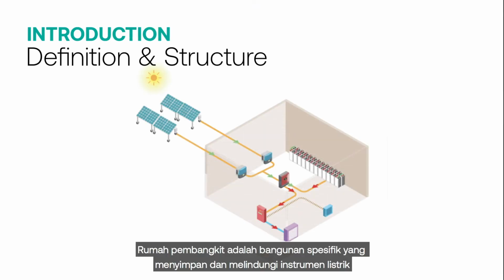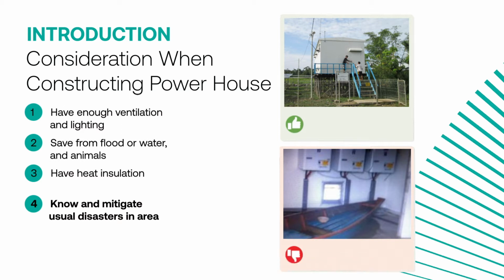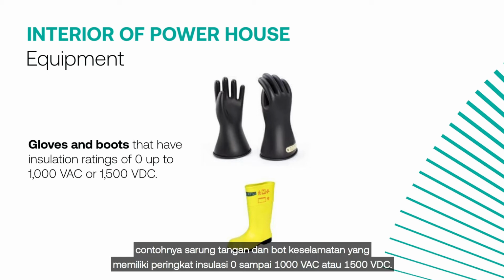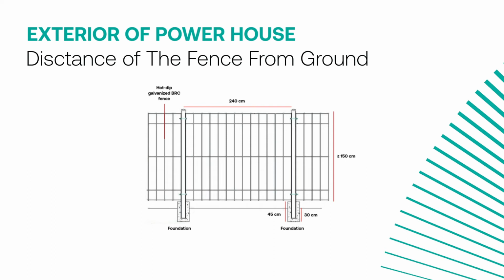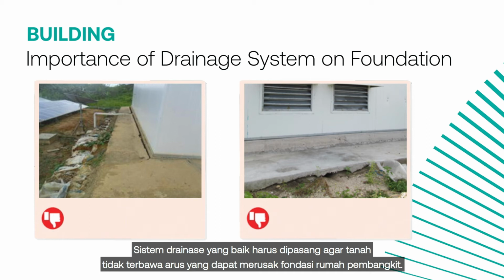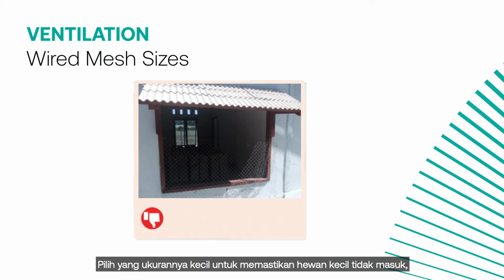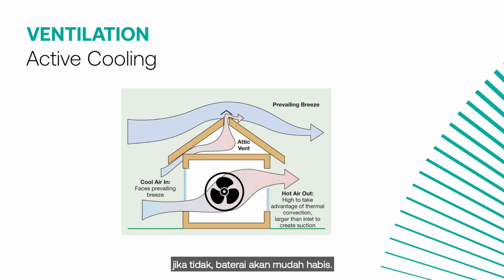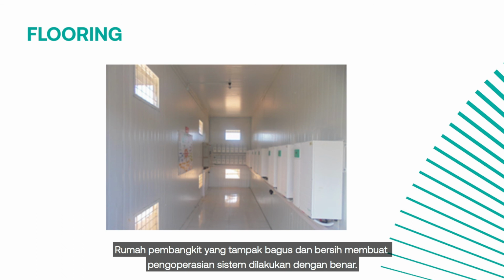Session 12 – The Powerhouse [where it all happens]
Before you start, please make sure that you’ve downloaded the guidebook. If you have not downloaded the guidebook, please download it from the following

This session is going to discuss in brief about the household connection. There are some sub-topics to be discussed:
- Basics of household connection
- Service connection
- House wiring and installation and
- Energy utilization.

This session is important because powerhouse is housing important power electronic components and also batteries. The condition inside the powerhouse can determine the performance of the system particularly batteries. The examples are from Indonesia which the powerhouse may be built from brick and mortar, but principles of good powerhouse will be the same for example in relation to ventilation, safety, and security.

For details the session is referring to chapter 14 of PV Mini Grids Do’s and Don’ts where the details are explained.
Don’t forget to give your thumbs up if you like the video or if you have comments to the content, please put your comments below.

Other videos online:
- Session 1 – Introduction
- Session 2 – Off Grid PV Basics
- Session 3 – PV Array
- Session 4 – Combiner Box
- Session 5 – Power Electronics
- Session 6 – Battery
- Session 7 – Distribution Panel – AC and DC
- Session 8 – Lightning Protection and Grounding
- Session 9 – Monitoring System
- Session 10 – Distribution Grid
- Session 11 – Household Connection
- Session 12 – Powerhouse

Original Storyboard: Bagus Ramadhani, Atiek P. Fadhillah, Husni Mubarok, Imam Askolani, Catoer Wibowo
Voice Over: Syifa A. Iskandar
Production: PT. Awrago Reka Nusa @awrago